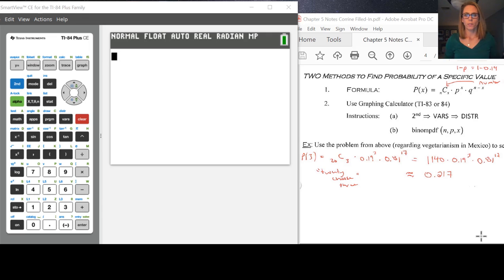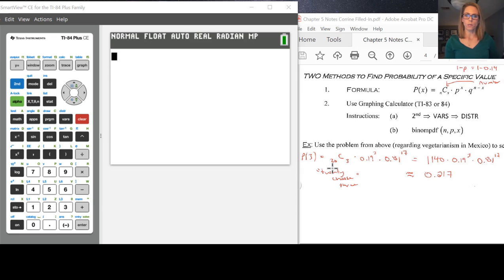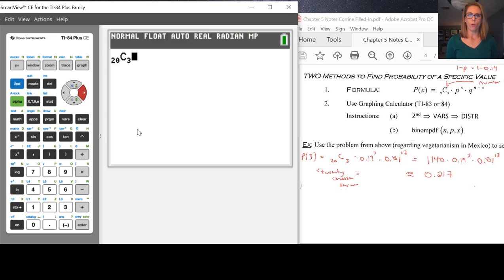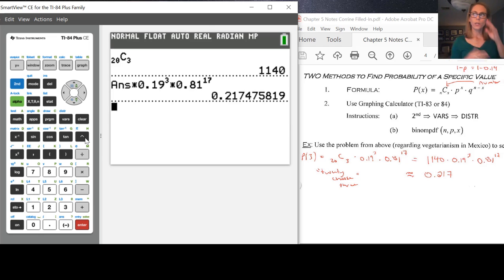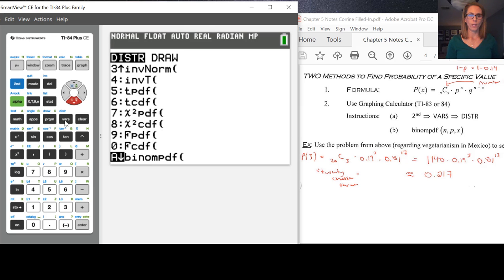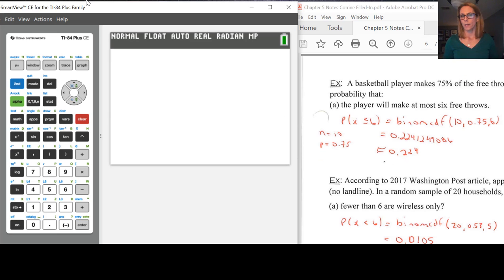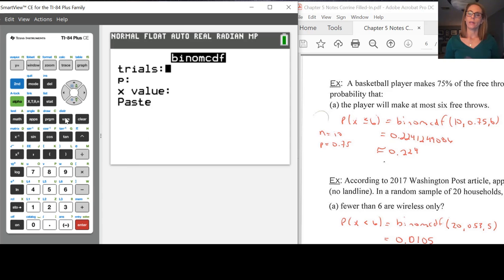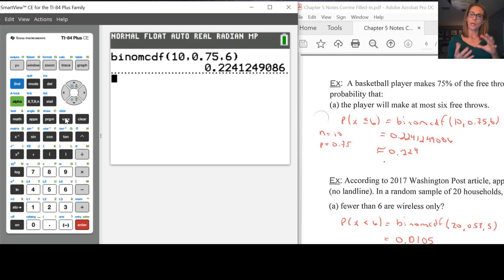Binomial Probability Distributions on the TI-84 Plus CE-T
In this video I will show how to use the combinations function, as well as the binompdf and the binomcdf distribution functions.